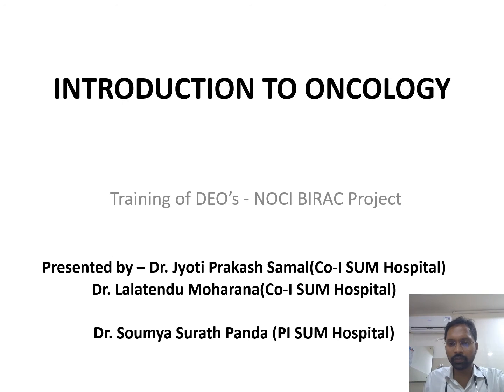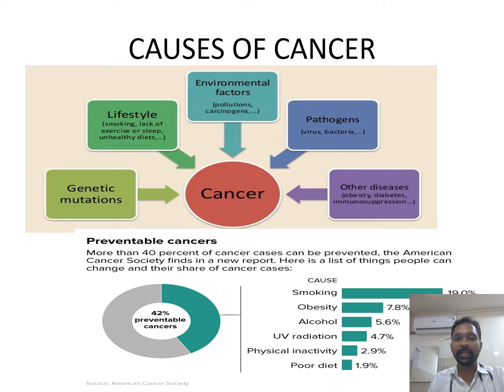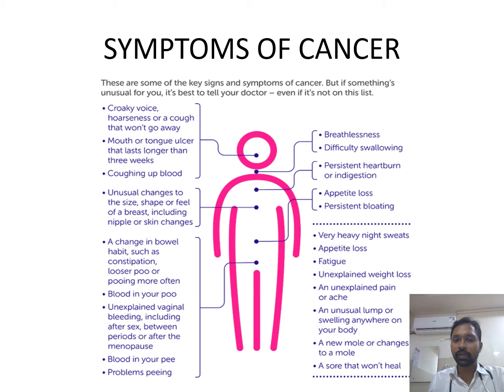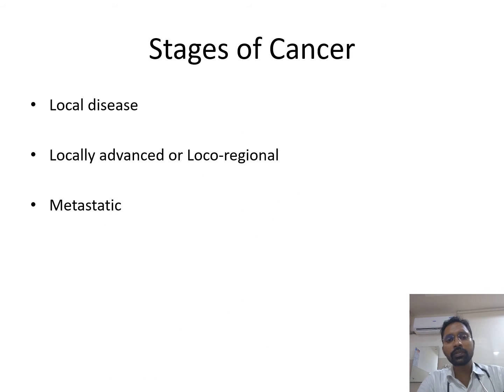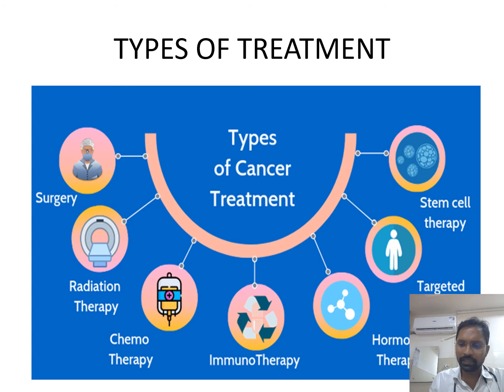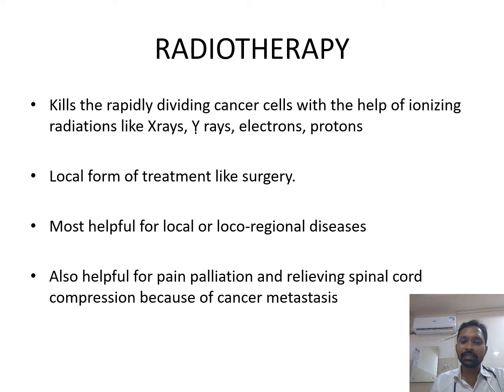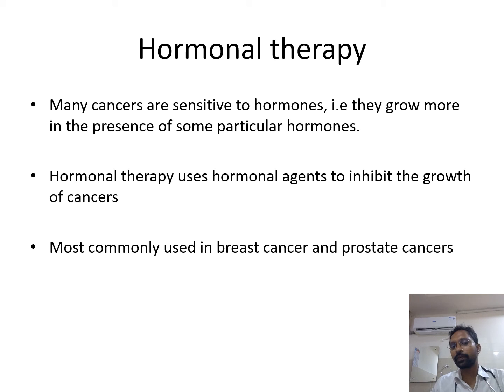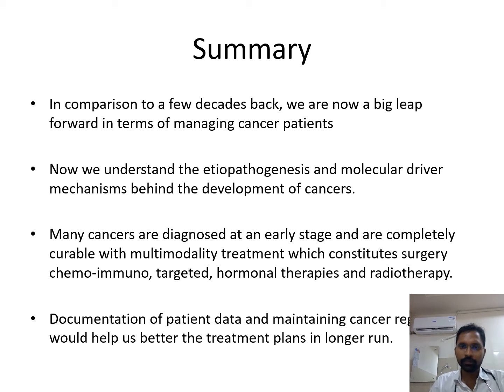Introduction to oncology